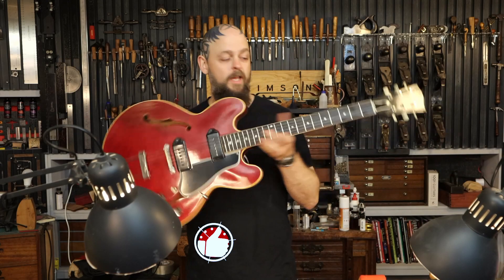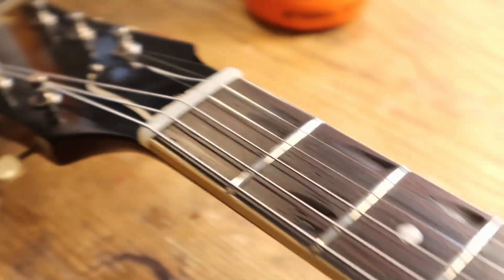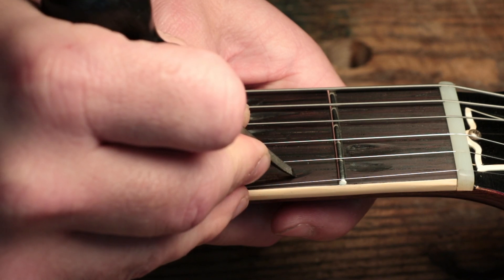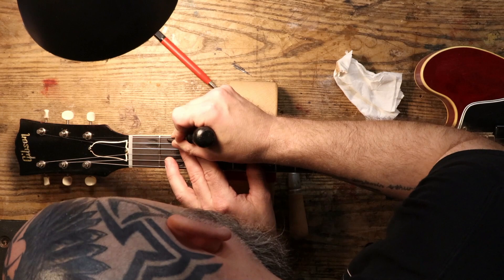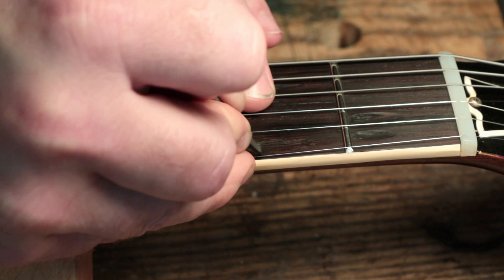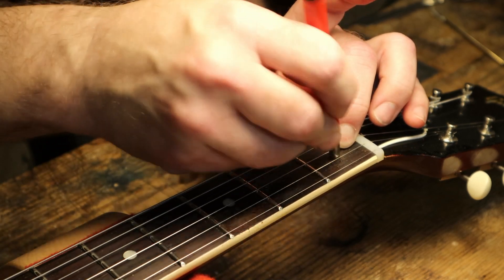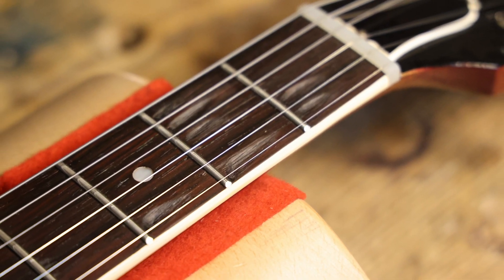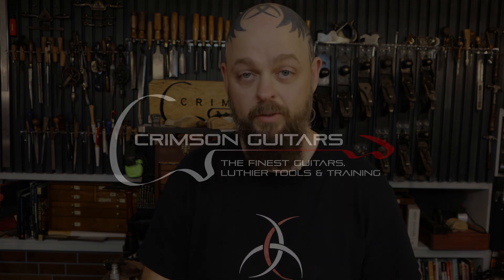Carving into a 1960 Gibson ES 330 TDC | But in my defence, it is an Improvement!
In this video, Ben is 'restoring' a 1960's Gibson fretboard back to its original well-played state after the marks were badly filled in.

            Chapters:
0:00    Introduction
2:30    Using gun stock carving tools to simulate string-wear
4:52    Crimson Fretboard Restorative works its magic
10:43  Conclusion